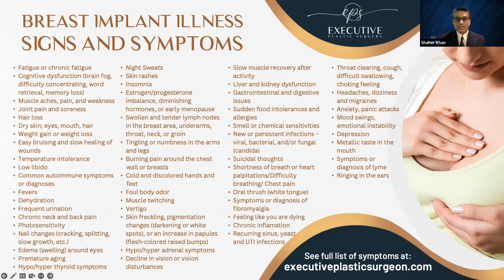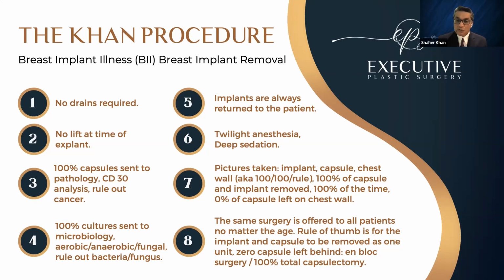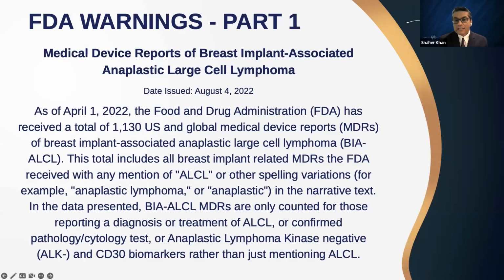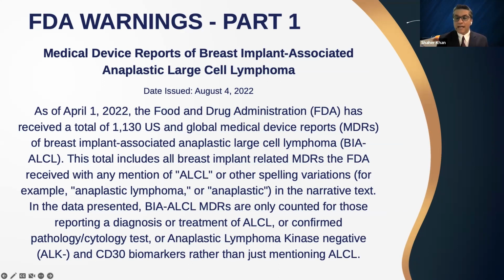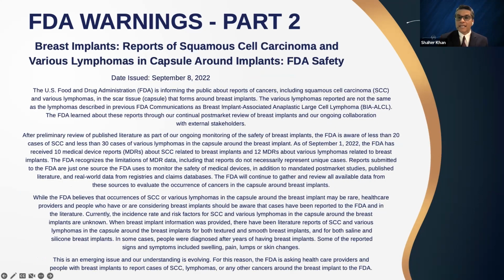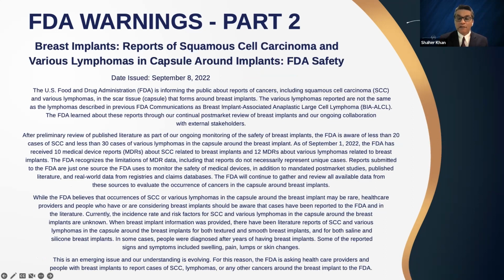Breast Implants: The Ugly Truth. Do you have breast implant illness? Dr. Khan answers your questions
If you or a loved one has signs or symptoms of breast implant illness, Dr. Khan has the solution. He hosted a free live Zoom for patients to ask questions and help get them on the right path to better health.

Dr. Khan is the creator of the "Khan procedure," which is a 100% en-bloc capsule removal without the need for drains after surgery.